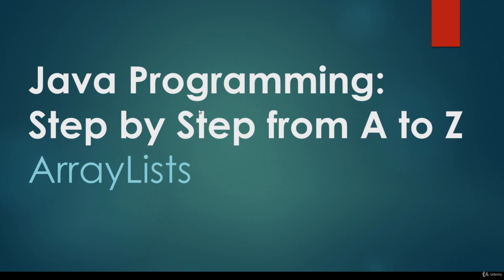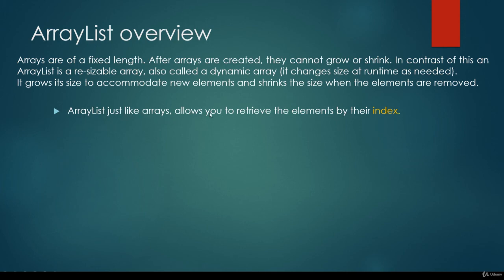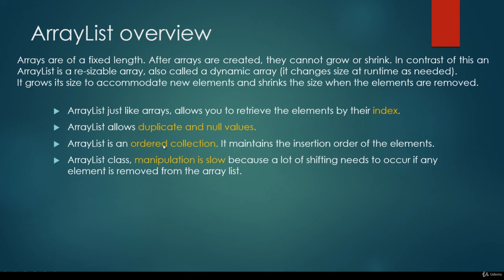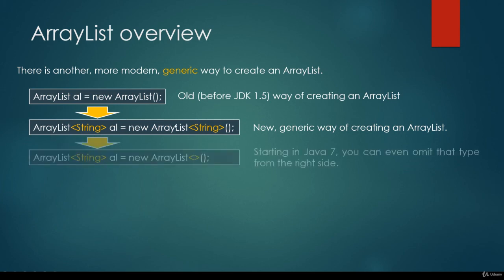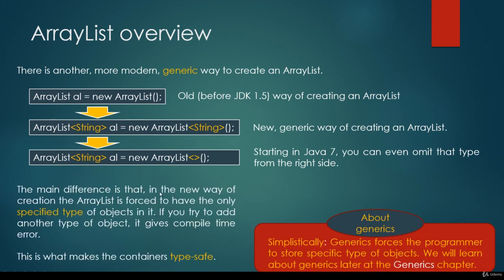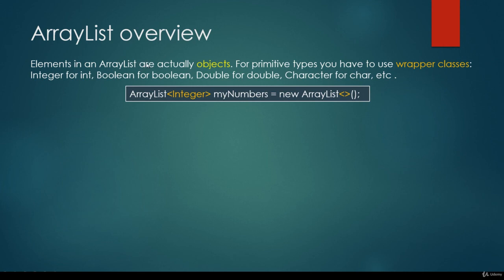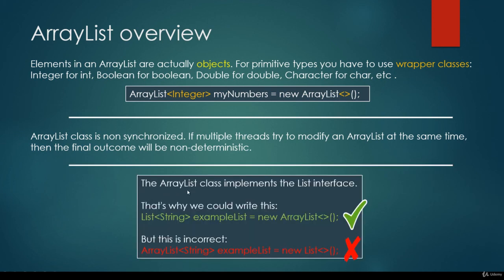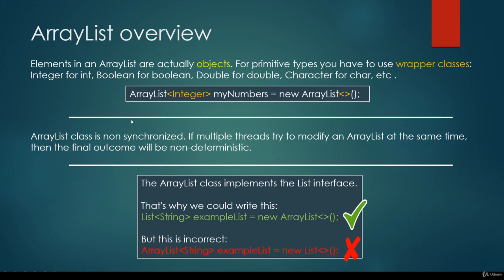#40 ArrayLists overview | Java Programming: Step by Step from A to Z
-Curriculum:

-operators

-wrapper classes

-garbage collection

-Strings

-enums

-generics

-collections

-exceptions

-serialization

-lambda expressions

-streams

-multithreading

-design patterns

Internet connection
-Who this course is for: